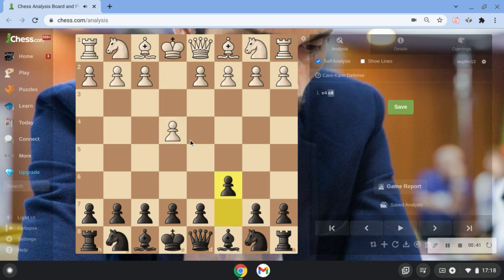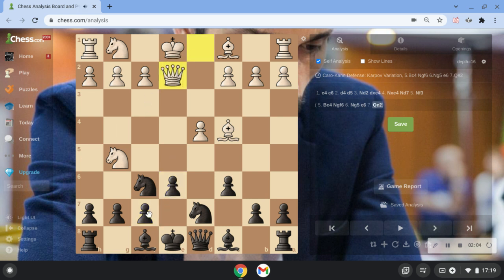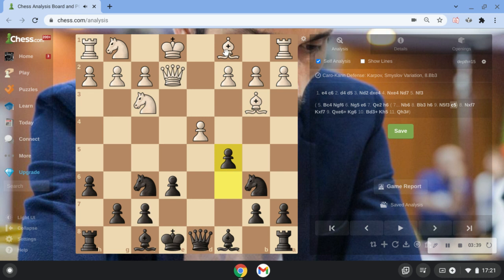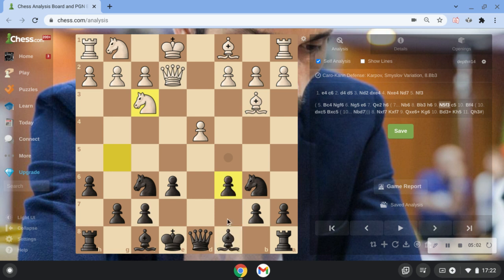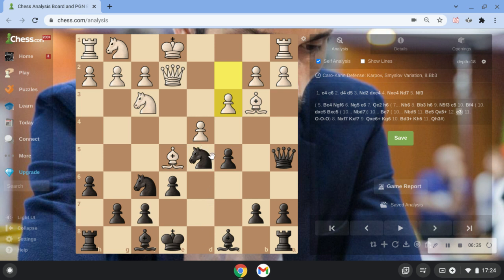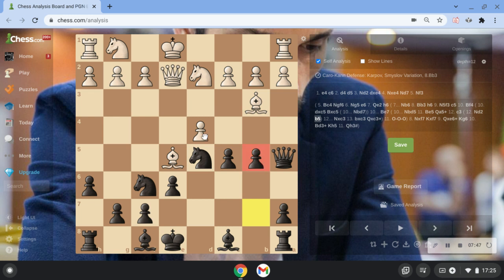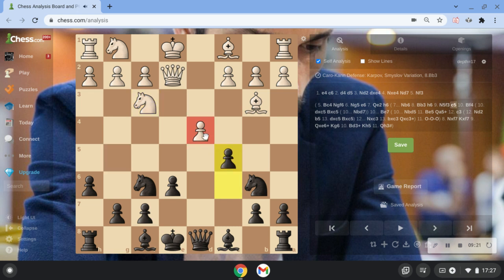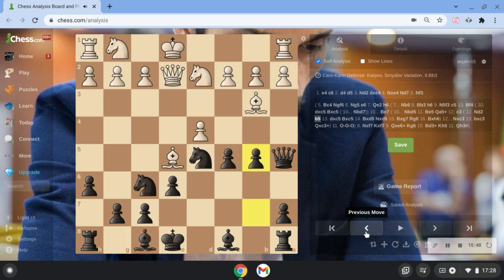Chess Openings - Caro-Kann Karpov Variation Theory 5.Bc4 and 8.Bb3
Hello everyone, In this video I go over the theory of the Caro-Khann variation and break down the moves.This is the second video I've made on the theory of the Karpov variation so if you missed the last one make sure to check it out. I'm giving away a book and will be shipping world wide! The book 'Winning Chess Strategies' By Yasser Seirawan and Jeremy Silman. Tell me if you like the Caro-Khann in the comments?